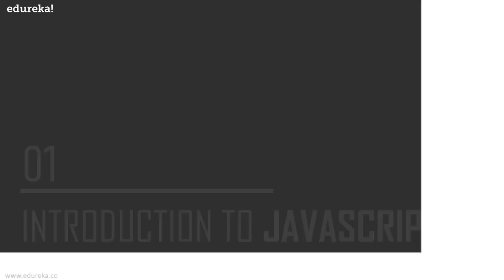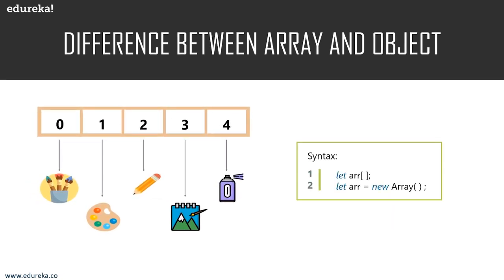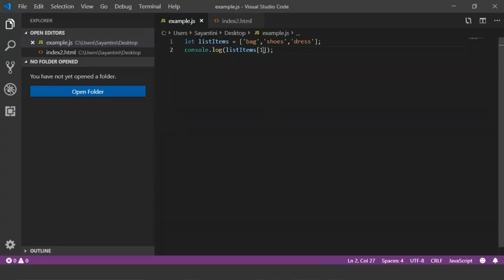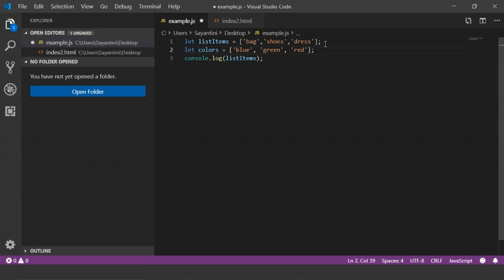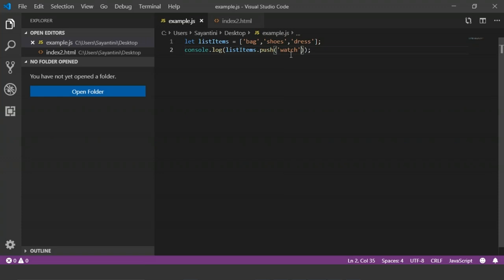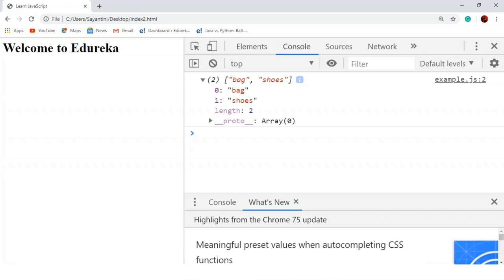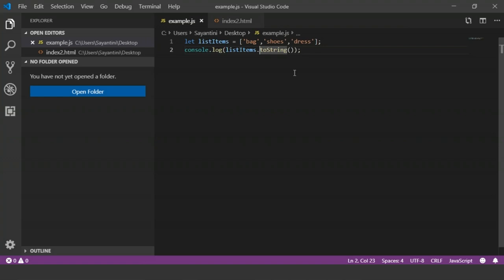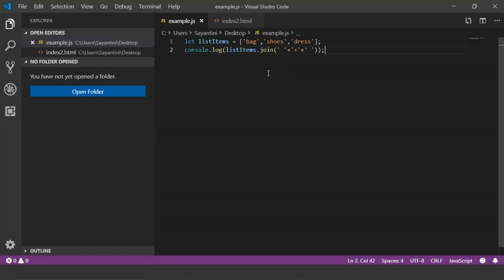Array in JavaScript | JavaScript Array Methods | JavaScript Tutorial | Edureka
This Edureka video on "JavaScript Array" will provide in-depth knowledge about the different methods used while declaring an array in JavaScript. It will show how to define an array method with an example.
Below topics are covered in this tutorial:
1:37 Introduction to JavaScript
2:39 Fundamentals of JavaScript
3:32 JavaScript Array
4:27 Difference between Array and Object
5:47 JavaScript Array Methods
       11:28 Concat()
       13:41 Pop()
       14:33 Push()
       15:41 Reverse()
       16:54 Shift()
       17:44 Slice()
       19:08 Sort()
       20:11 toString()
       22:12 Unshift()
       23:23 Join()

1. This is a 7 Week Instructor led Online Course, 45 hours of assignment and 20 hours of project work

2. We have a 24x7 One-on-One LIVE Technical Support to help you with any problems you might face or any clarifications you may require during the course.

3. At the end of the training you will be working on a real time project for which we will provide you a Grade and a Verifiable Certificate!

About The Course:

It includes training on:
1. Web Development,
2. jQuery, Angular,
3. NodeJS,
4. ExpressJS, and
5. MongoDB.

1. This is a 21 Week Instructor-led Online Course, 125 hours of assignment and 125 hours of project work
2. We have a 24x7 One-on-One LIVE Technical Support to help you with any problems you might face or any clarifications you may require during the course.
3. At the end of each course, there will be a project, post completion of that project you will be given a certificate